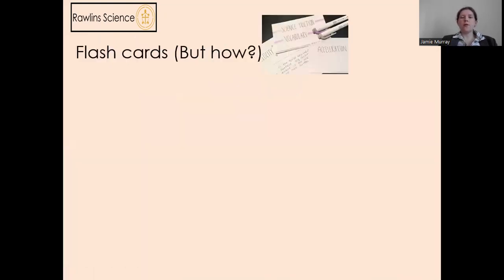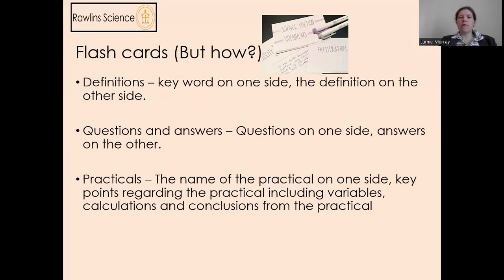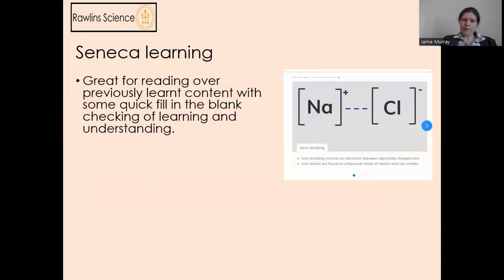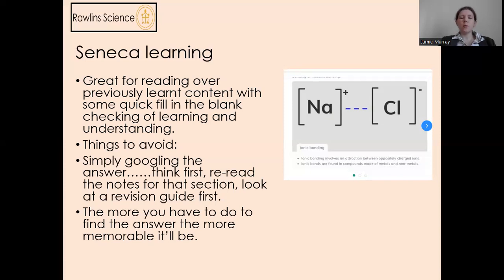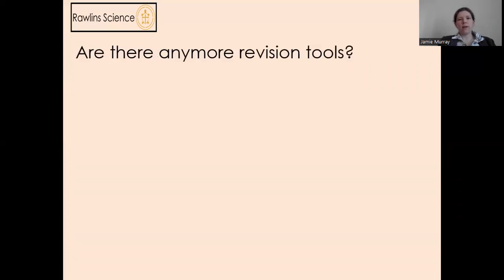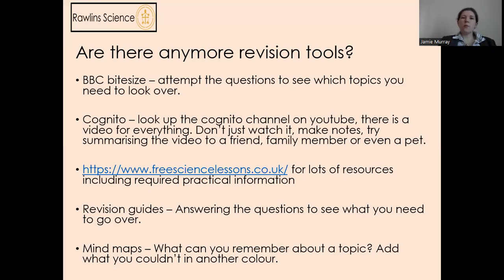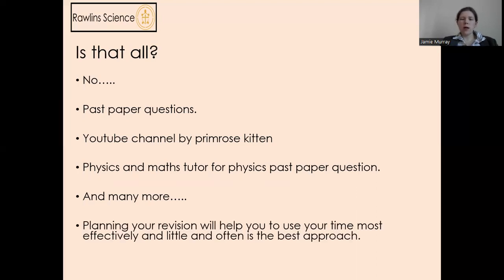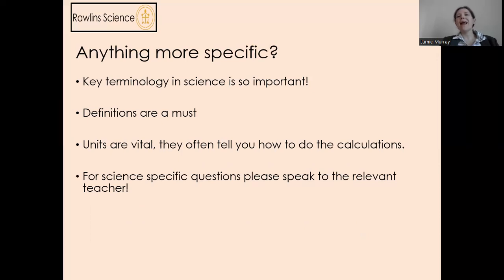GCSE Science Revision Tips